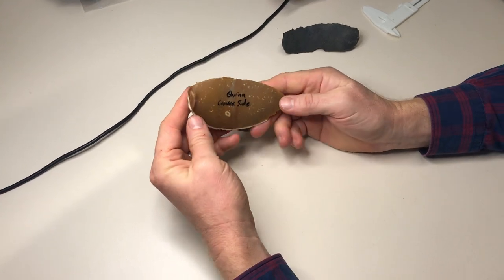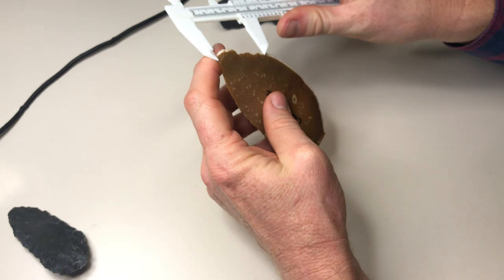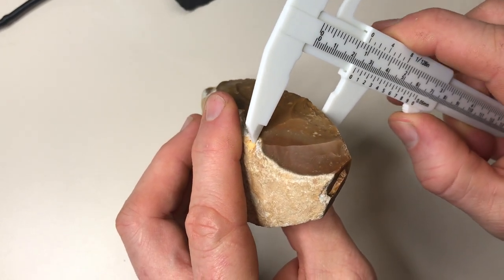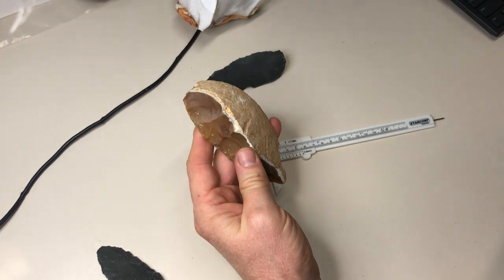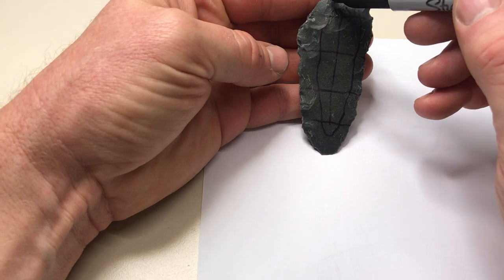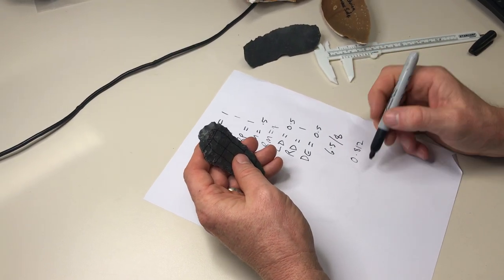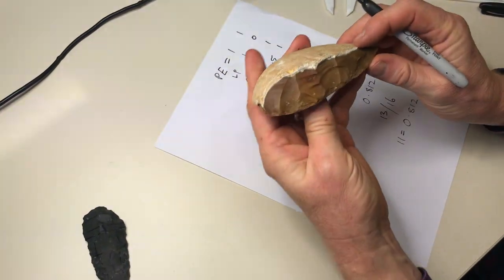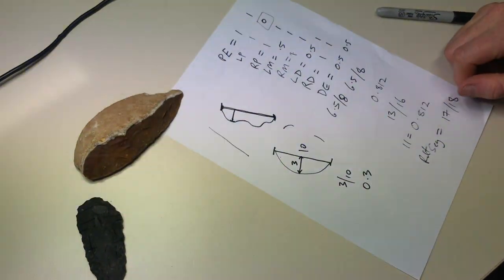ARCS2011 How to measure retouch tutorial